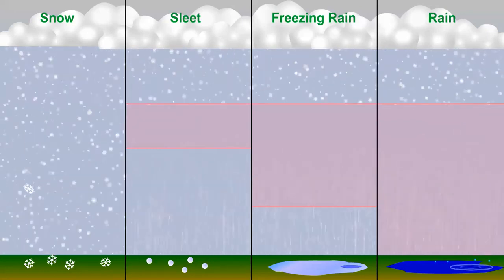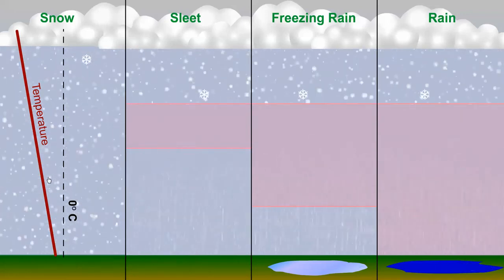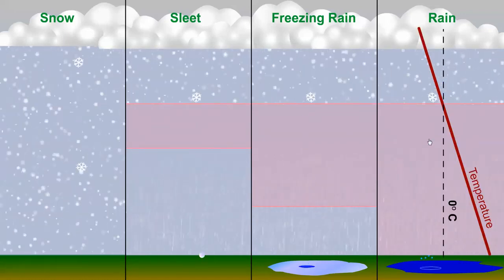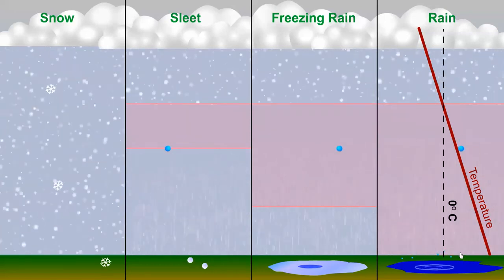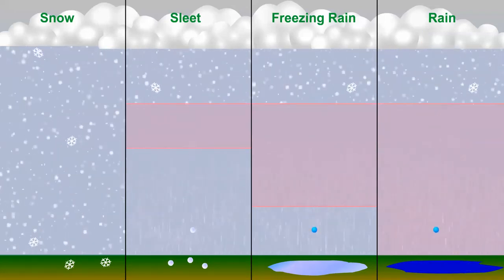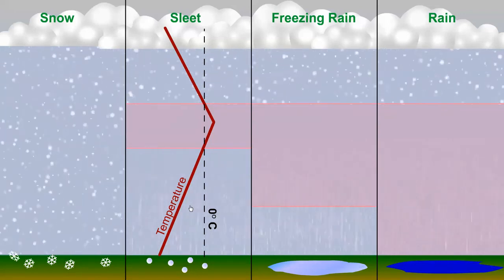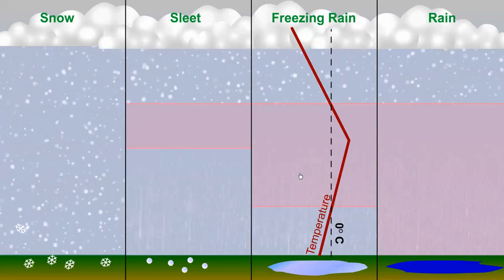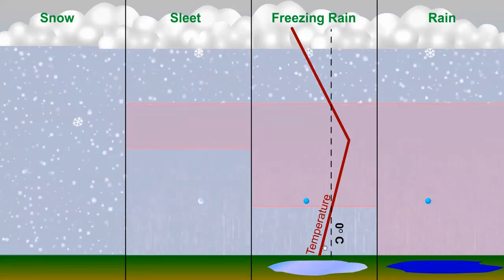Types of Precipitation